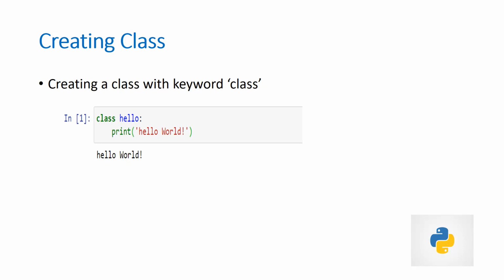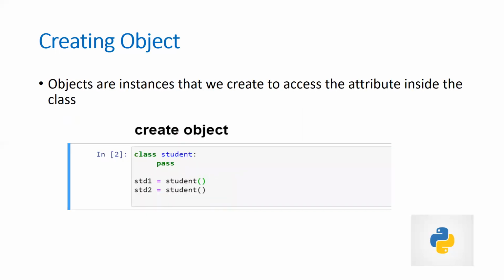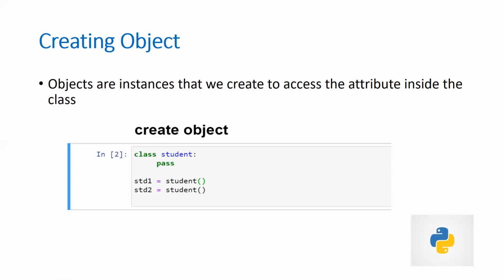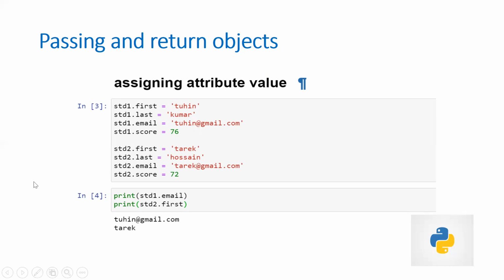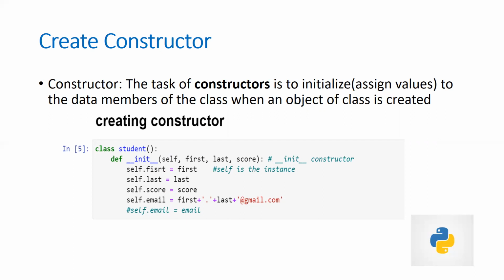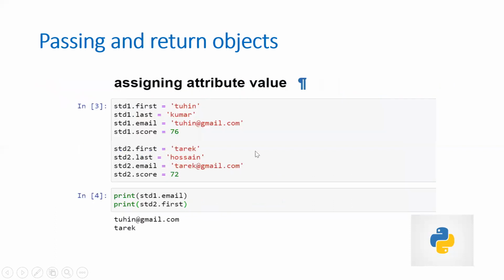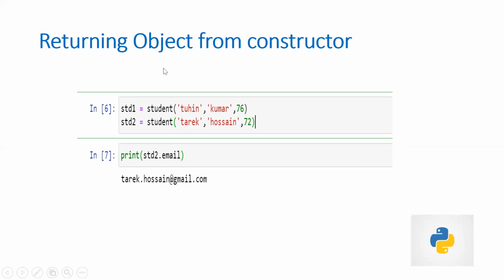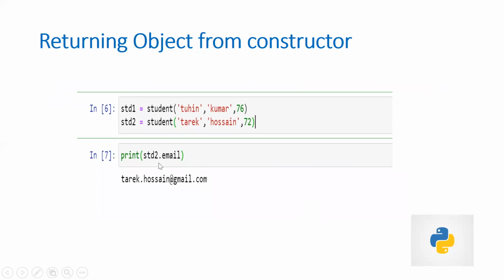lect-3. Class and ObjectURL .How to create an object of a class.How to return the object of a class.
L-3
3.1 Class and ObjectURL.
How to create a class.
How to create an object of a class.
How to return the object of a class.